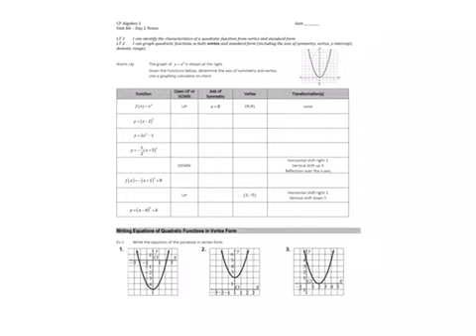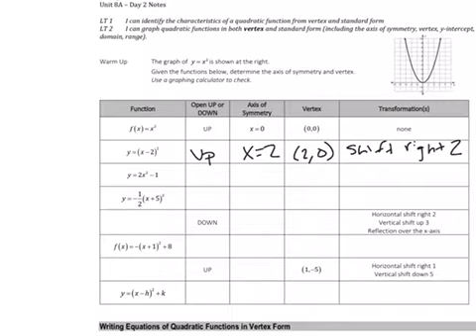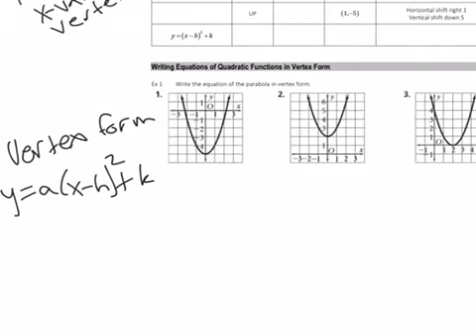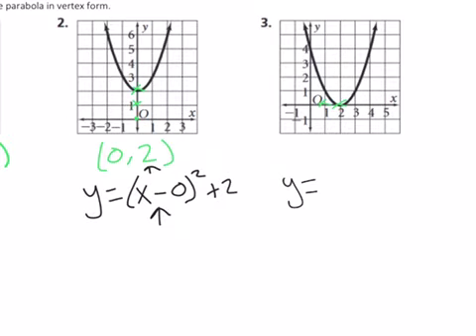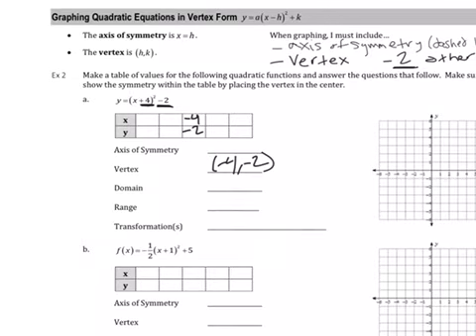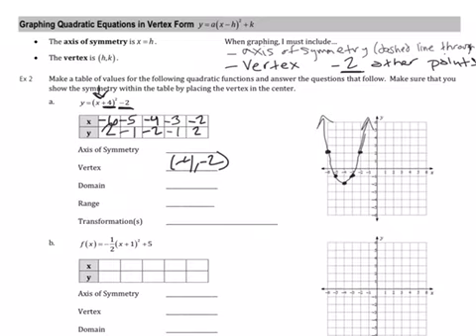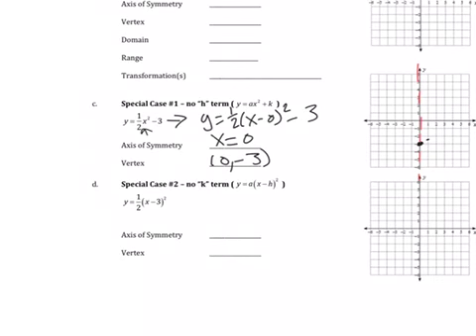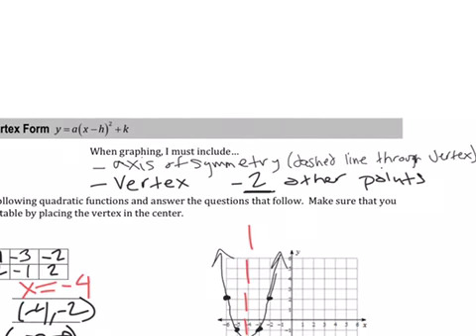Looking at Quadratics in Vertex Form